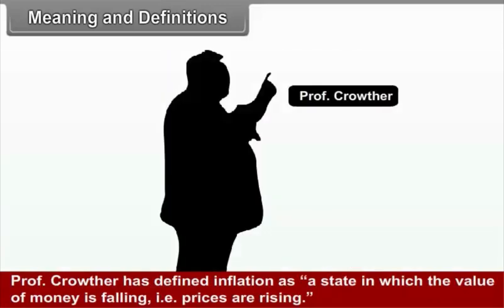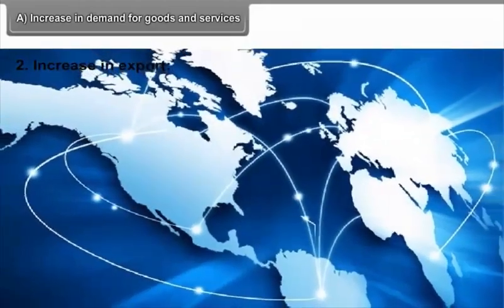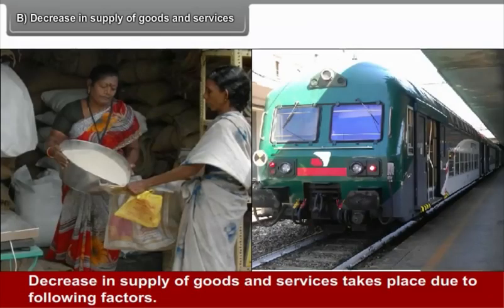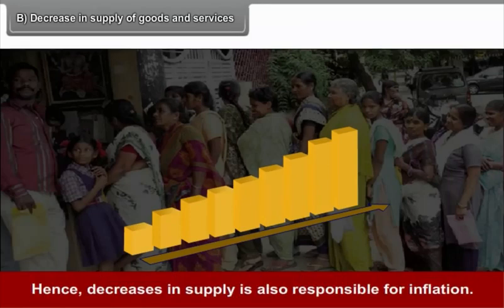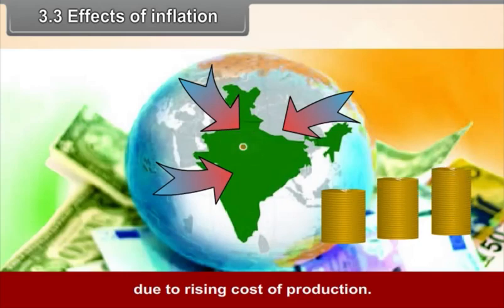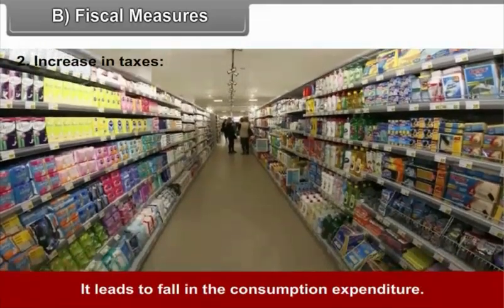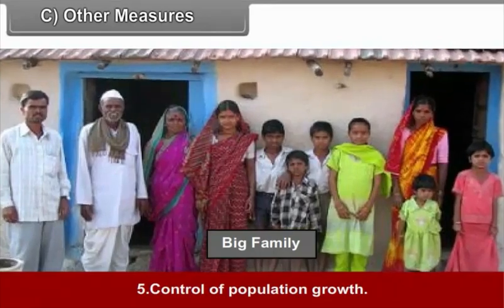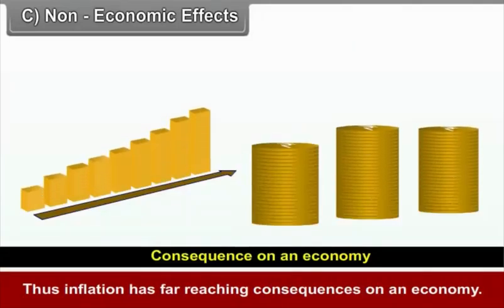Inflation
📚 Class 10 CBSE Social Science – Animated Learning Series | For You Channel

Welcome to For You Channel, your ultimate destination for Class 10 CBSE Social Science Animated Videos!

We make learning easy, visual, and memorable with high-quality animations, explanations, maps, diagrams, and real-life examples.

Whether you're preparing for boards, revising important chapters, or looking for quick conceptual clarity, our videos will help you understand Social Science in the most fun and simple way.

✔ History – nationalism, industrialisation, print culture, etc.

✔ Geography – resources, agriculture, industries, water resources

✔ Political Science – power sharing, federalism, democracy

✔ Economics – development, sectors, globalization

✔ NCERT-based, exam-focused, clear explanations

✔ Animated examples for faster understanding

✓ Revision & Quick Learning

✓ Visual Learners